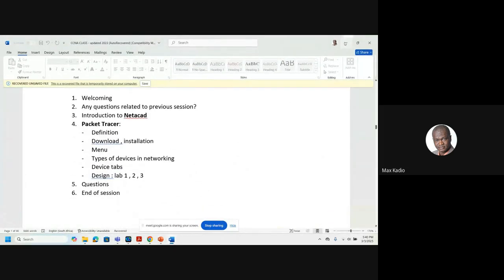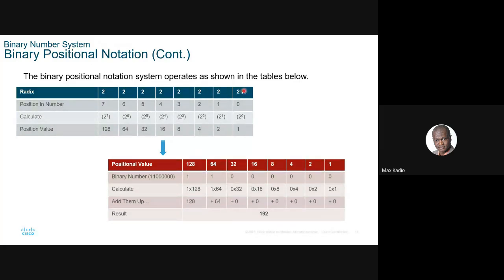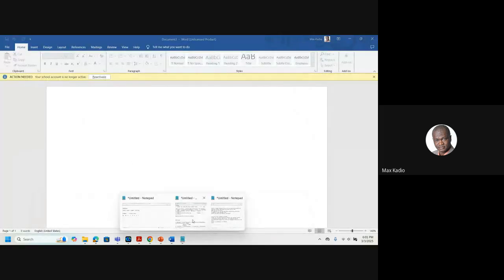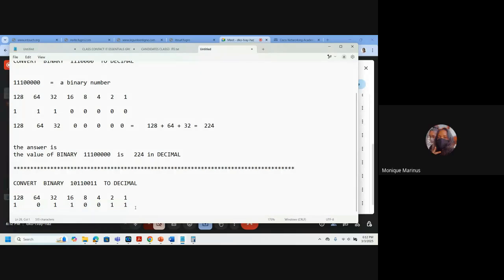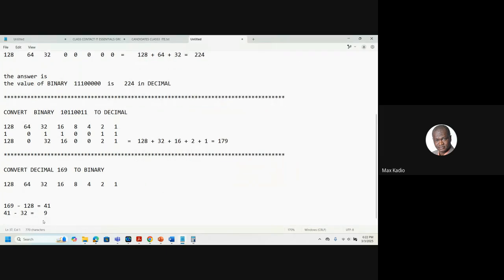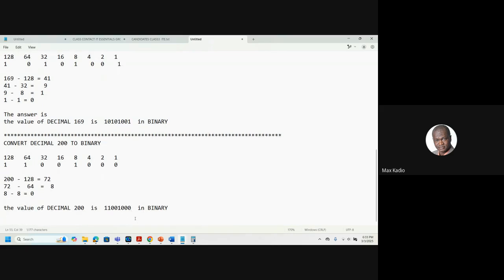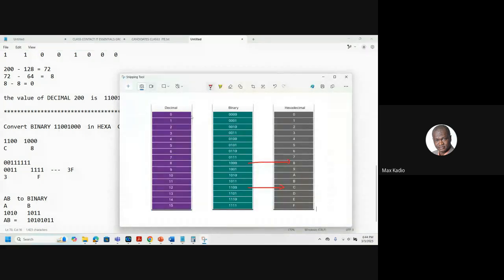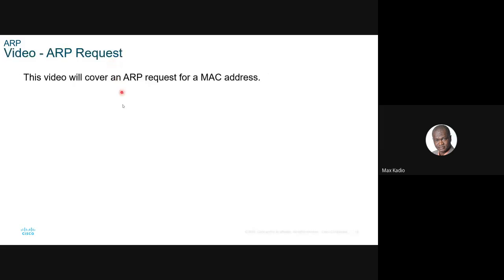CCNA1 Chapter 5